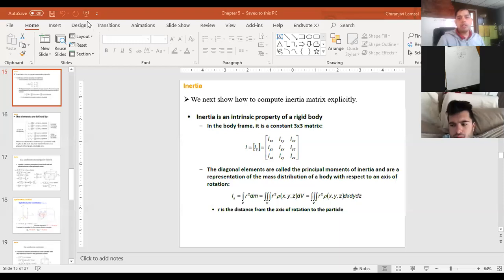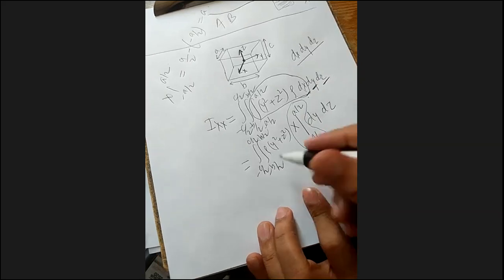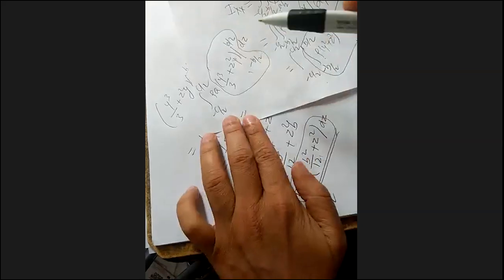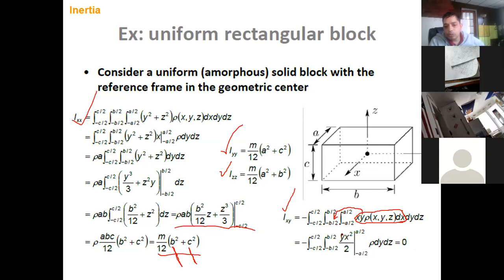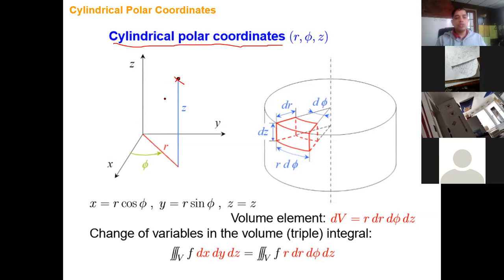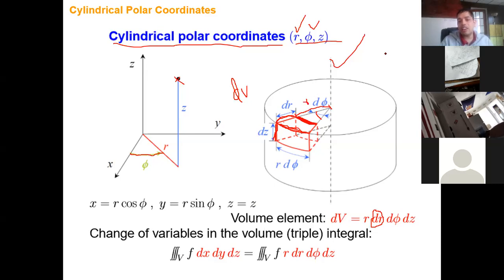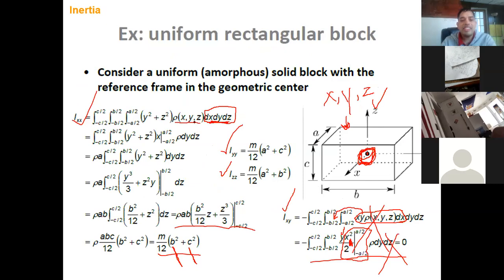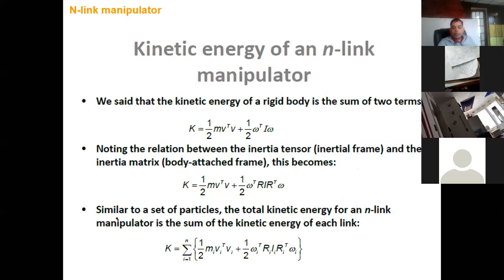Moment of Inertia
Lagrangian dynamics of a robot; calculation of moment of inertia.